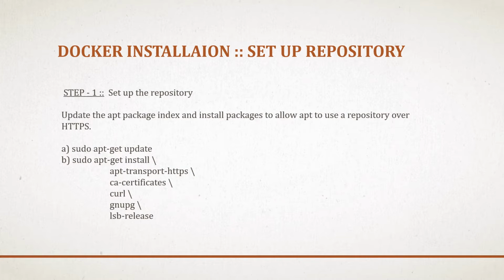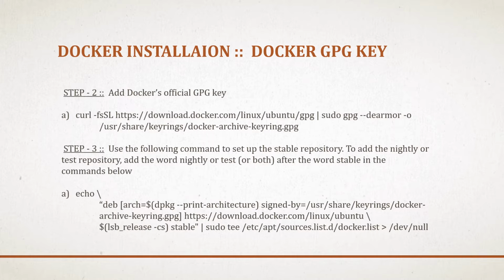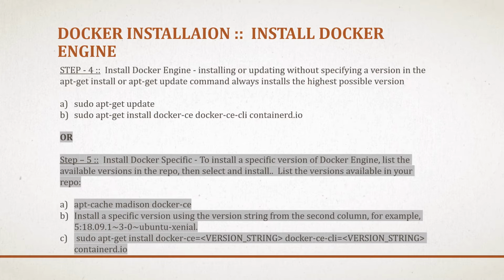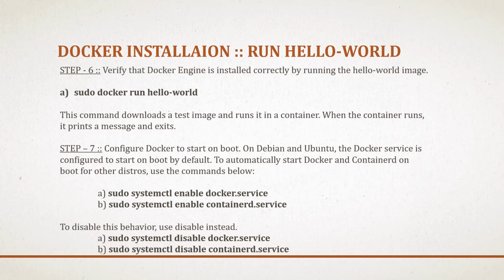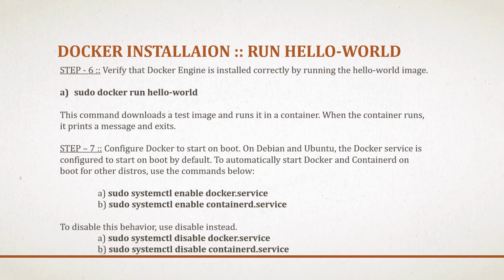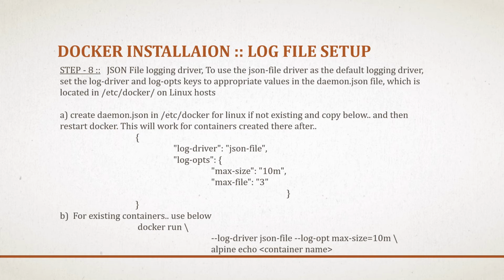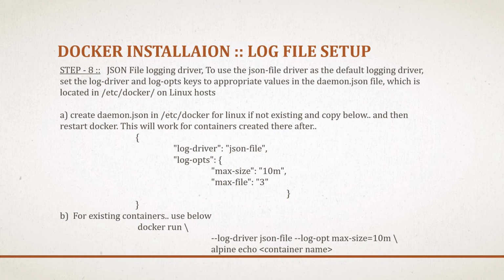Docker Installation and Log setup!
1. Set up the repository
     Update the apt package index and install packages to allow apt to use a repository over HTTPS:

 a) sudo apt-get update
    b) sudo apt-get install \
         apt-transport-https \
         ca-certificates \
         curl \
         gnupg \
         lsb-release
2. Add Docker’s official GPG key:

a) curl -fsSL | sudo gpg --dearmor -o /usr/share/keyrings/docker-archive-keyring.gpg

U can skip point 3..

4. Install Docker Engine
 a) Update the apt package index, and install the latest version of Docker Engine and containerd, or go to the next step to install a specific version:

  i)  sudo apt-get update
  ii) sudo apt-get install docker-ce docker-ce-cli containerd.io
5. To install a specific version of Docker Engine, list the available versions in the repo, then select and install:

 a) List the versions available in your repo:

  i) apt-cache madison docker-ce

 b) Install a specific version using the version string from the second column, for example, 5:18.09.1~3-0~ubuntu-xenial.

  i)  sudo apt-get install docker-ce=VERSION_STRING docker-ce-cli=VERSION_STRING containerd.io

6. Verify that Docker Engine is installed correctly by running the hello-world image.

 a) sudo docker run hello-world
7.
 a) sudo systemctl enable/disable docker.service
 b) sudo systemctl enable/disable containerd.service

8. a) create daemon.json in /etc/docker for linux if not existing and copy below.. and then restart docker. This will work for containers created there after..
   "log-driver": "json-file",
   "log-opts": {
    "max-size": "10m",
    "max-file": "3"
For existing containers.. use below
   docker run \
    --log-driver json-file --log-opt max-size=10m \
    alpine echo container name